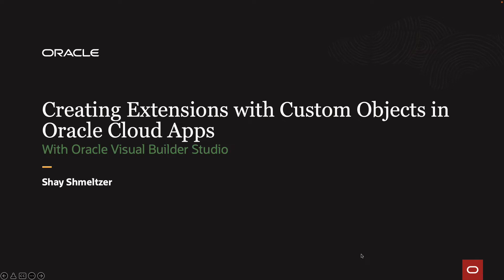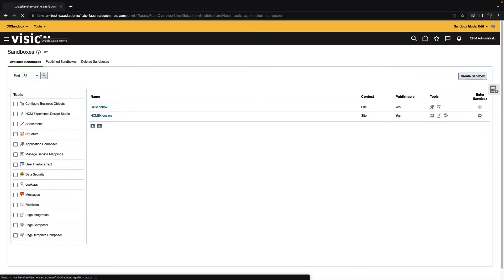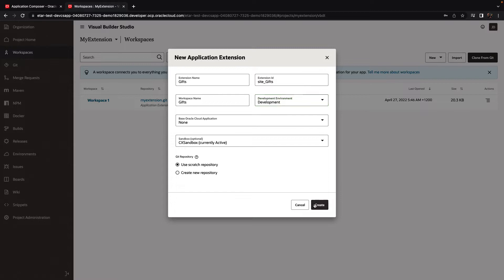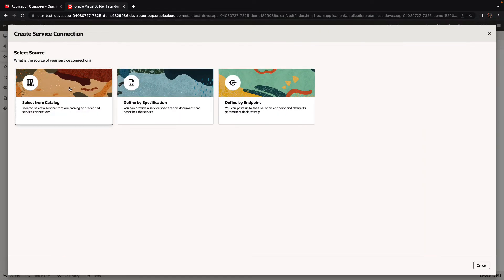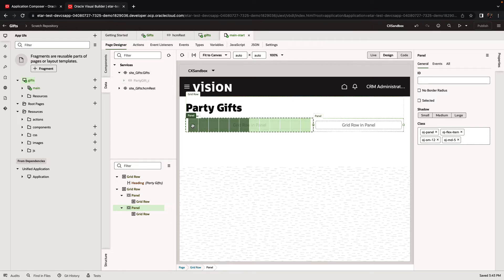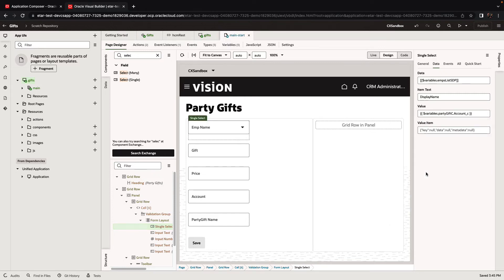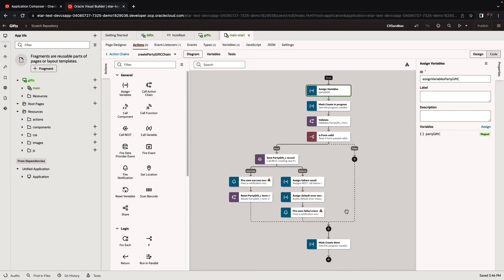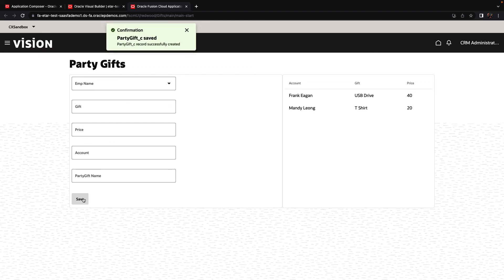Create Oracle SaaS Extensions with Custom Objects and Visual Builder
How to create new App UI extensions to Oracle SaaS accessing data from Oracle Cloud Apps and Custom Objects with Visual Builder Studio.